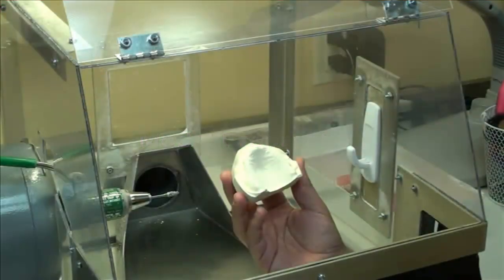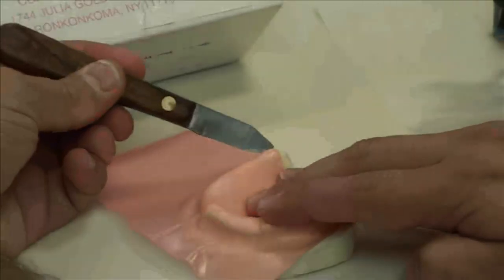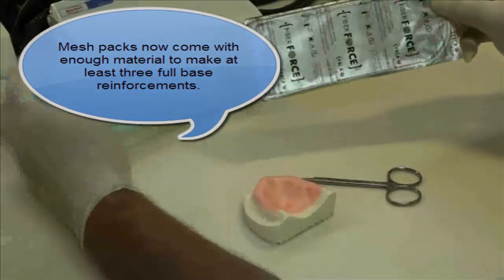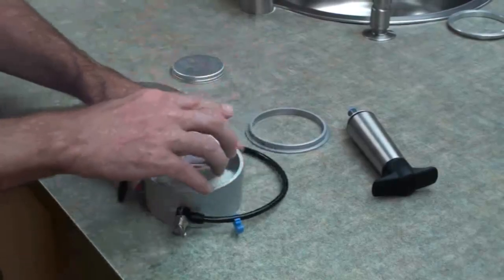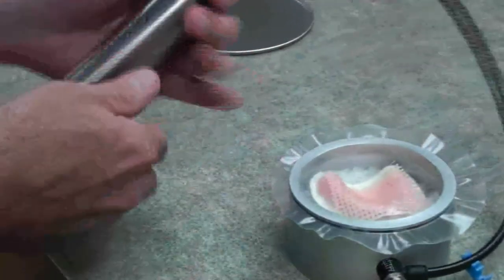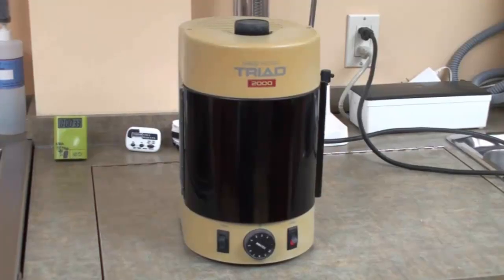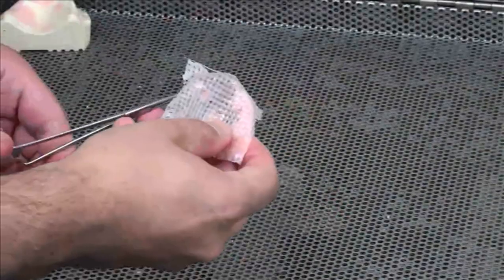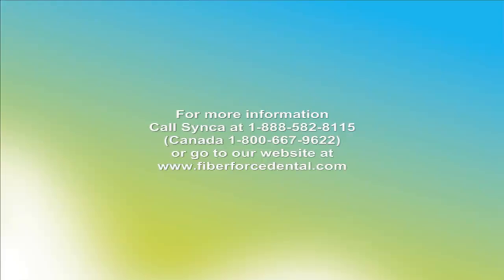Fiber Force® mesh denture reinforcement fabrication: Step-by-step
How to make a Fiber Force® mesh denture reinforcement in about twenty minutes.